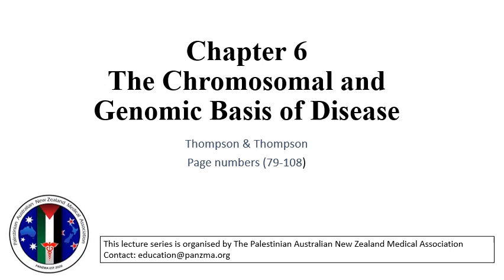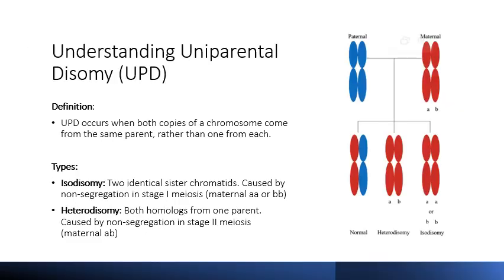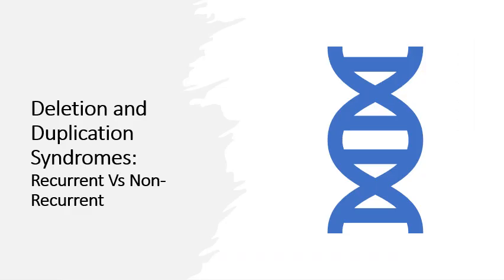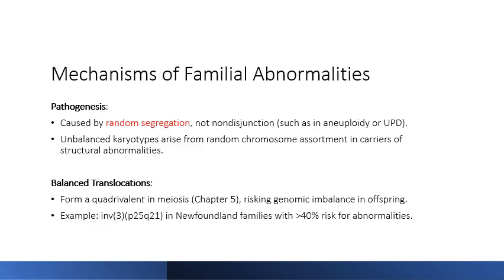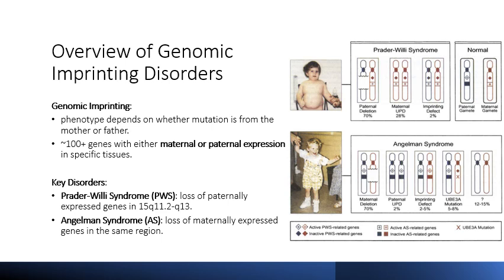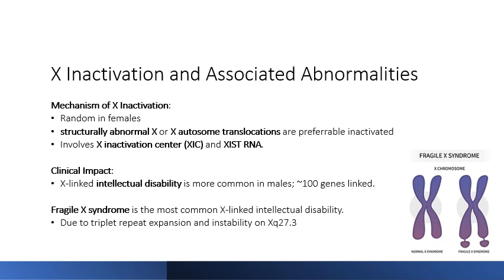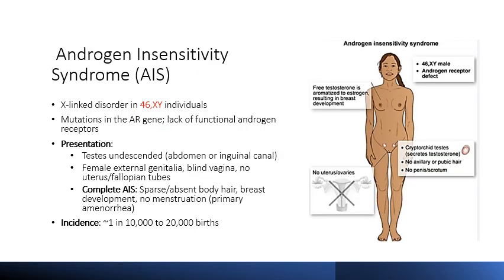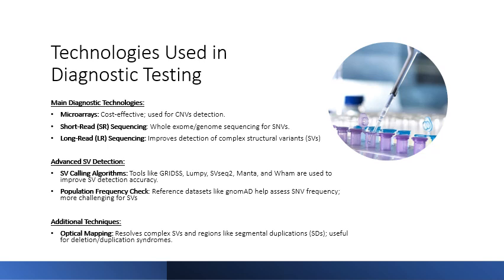Lecture 5 & 6 - The Chromosomal and Genomic Basis of Disease